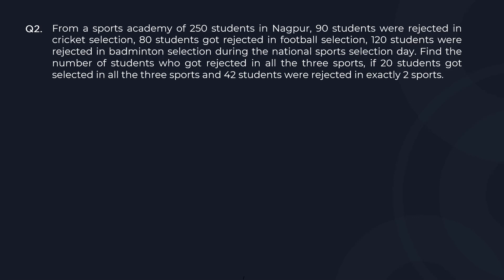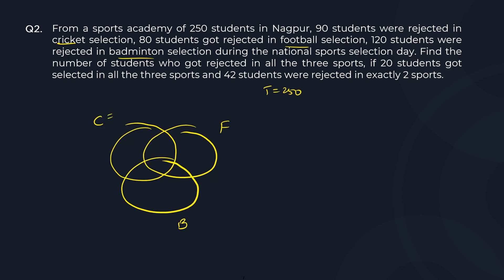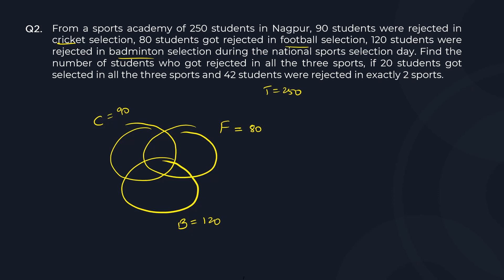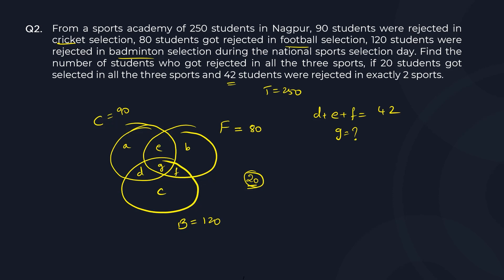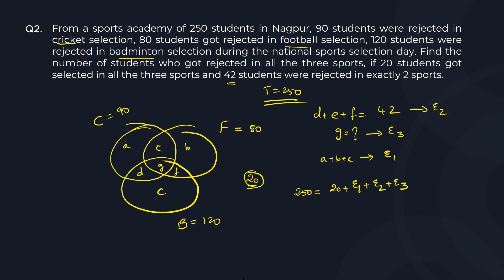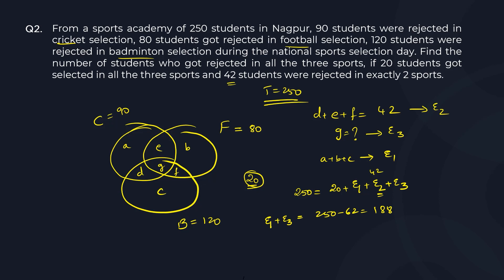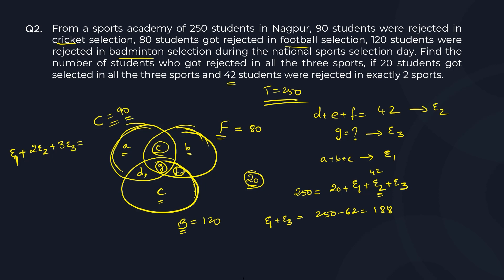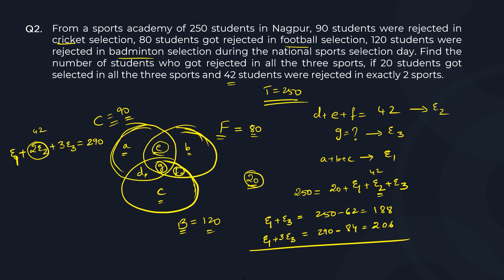CAT 2023 Tricky Question | Venn Diagram | CAT 2023 LR Trick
👉CAT 2023 Slot 3 Analysis Solving a tricky CAT Venn Diagram Question with ease. 🧩 Join us as we tackle a tricky Venn Diagram question, providing step-by-step solutions and insightful strategies to master this challenging aspect of the CAT exam. Enhance your problem-solving skills and boost your confidence for CAT 2023.